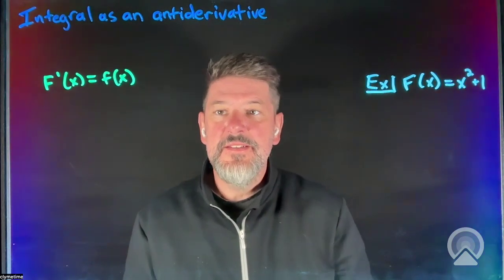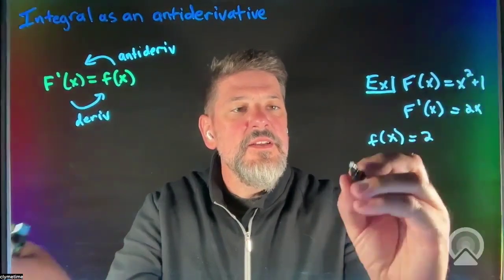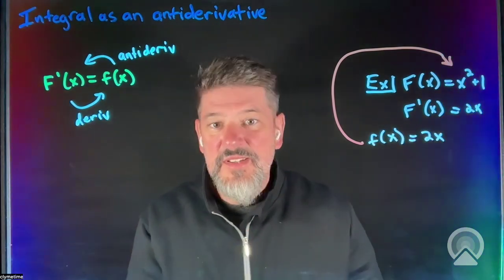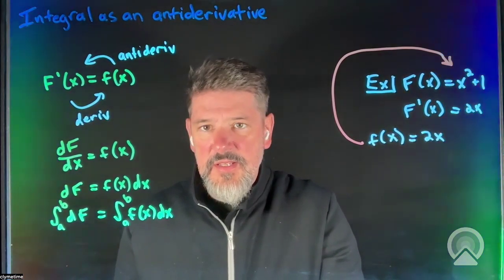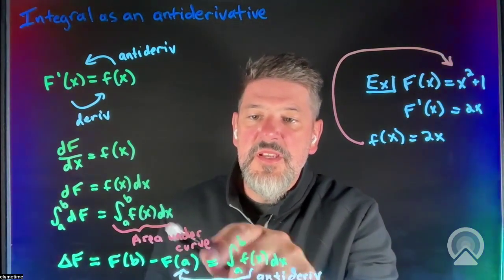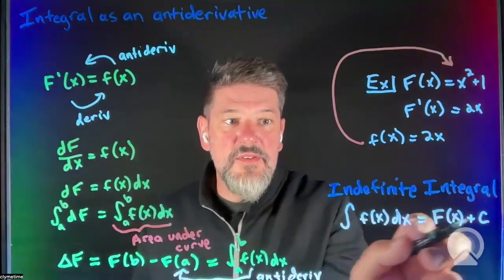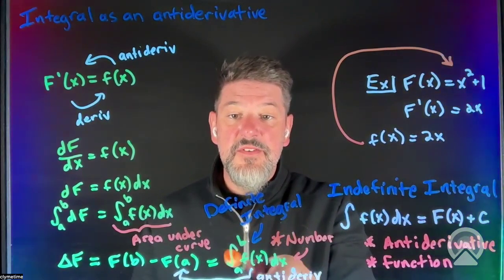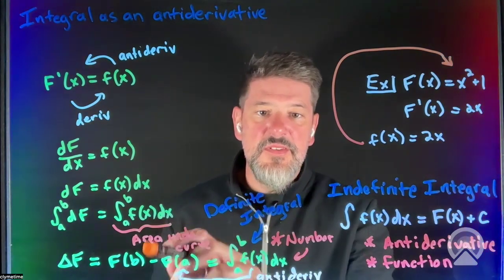4.4 Context: Integral as antiderivative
In this video, we will look at why the integral is an antiderivative and when we need to find it.